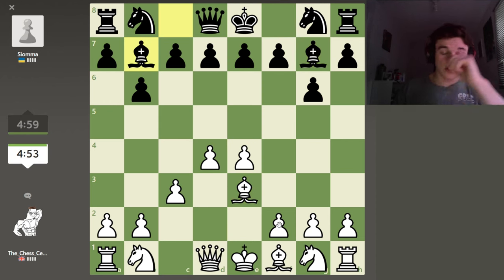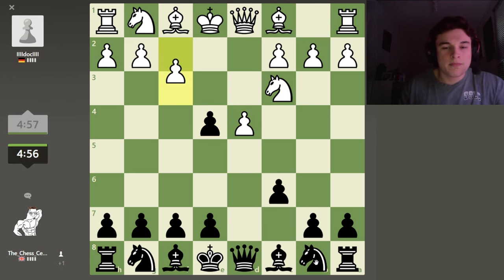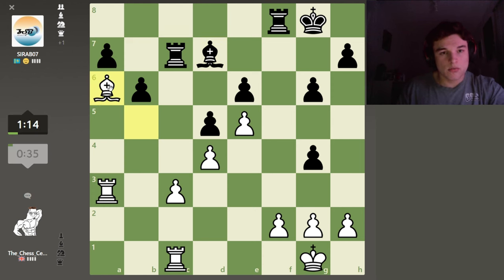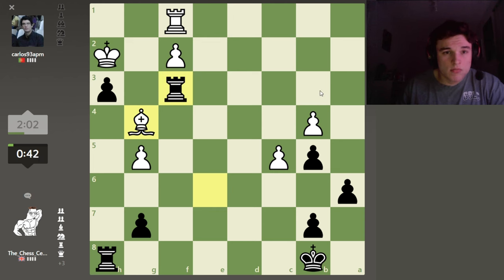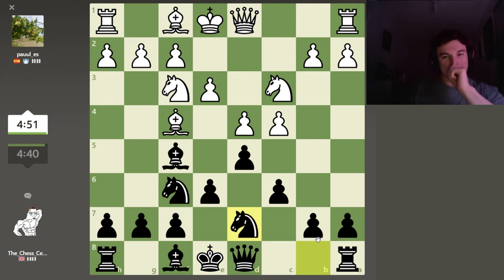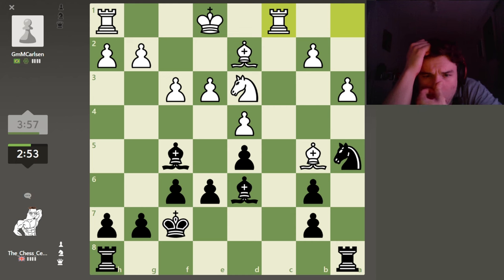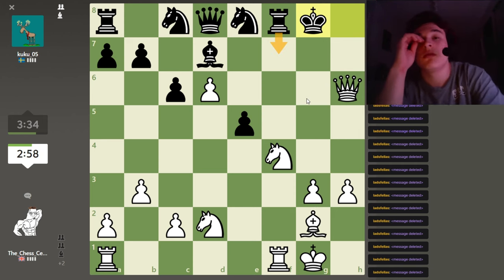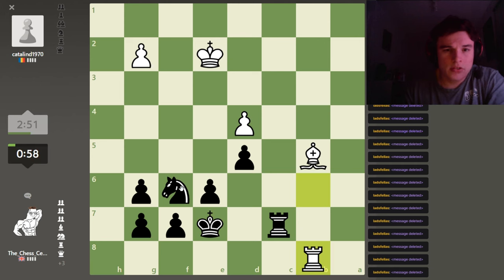My First Chess Stream Was A Massive Success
Just me chilling out and playing some blitz chess live on stream with a grand total of 1 very strange viewer who quickly got banned